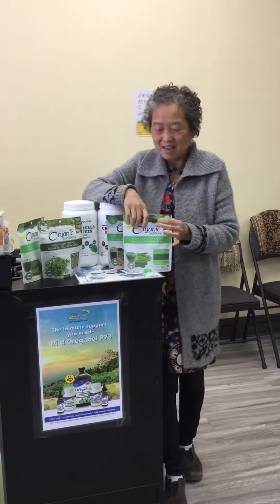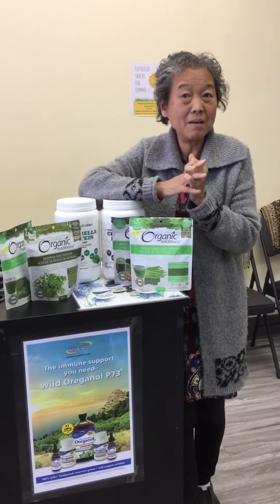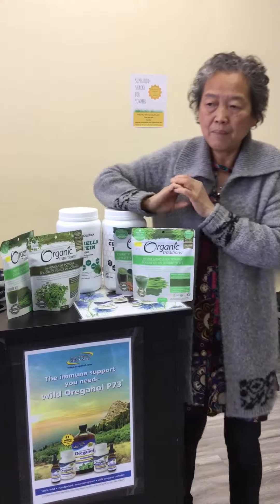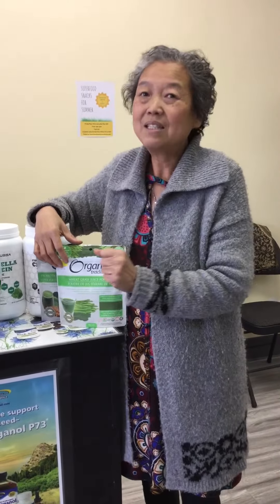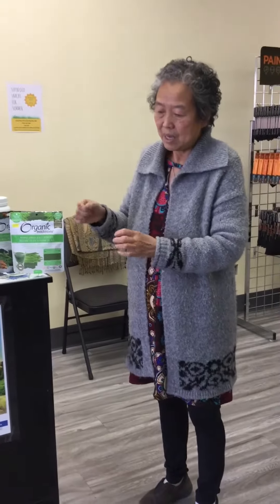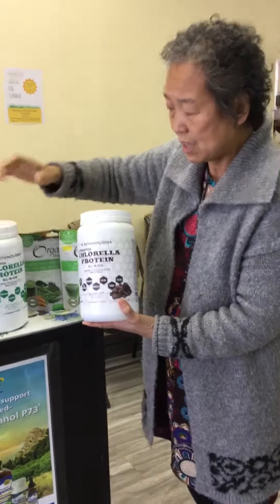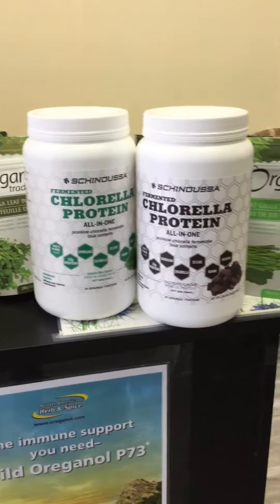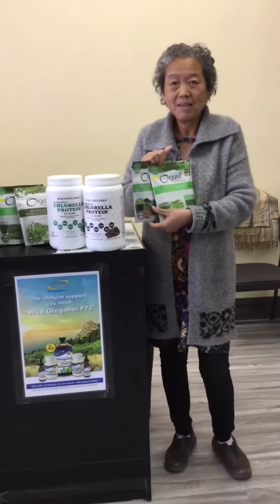Natural remedies for springtime allergies | Lotus Herbal Health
We’ve been running into A TON of people suffering from allergies lately. For some it manifests as a cold, for others it’s unexplained hives and/or itchy skin. Here’s the store owner Rose Devries to tell you about what we’re taking this time of year to cool overactive liver fire.